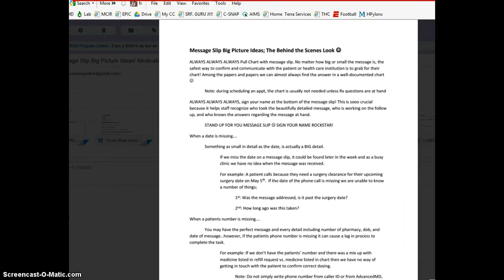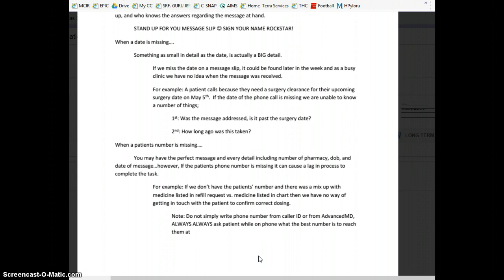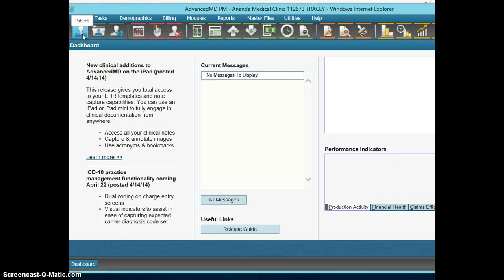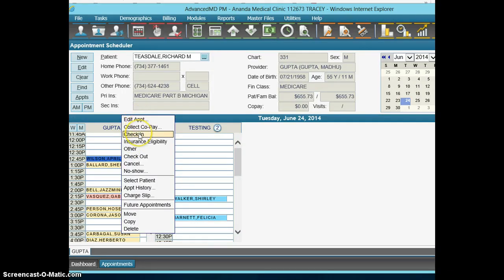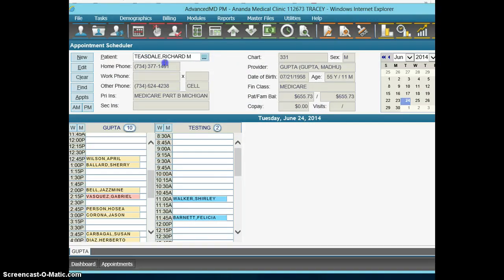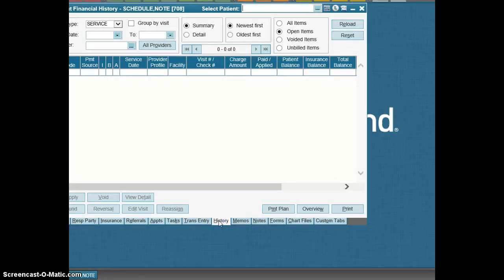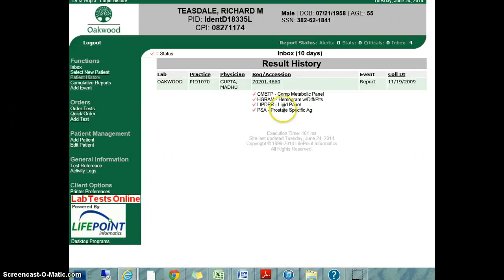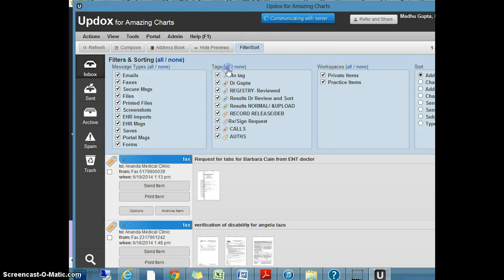Basic Intro to the Clinic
Welcome, here is our basic processes:  Messages, Advanced, Labs, Updox..